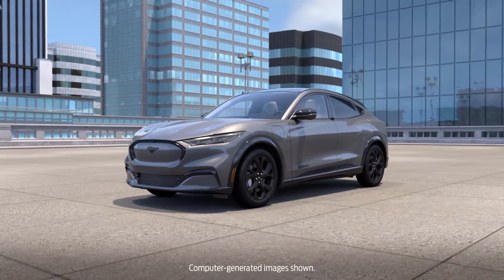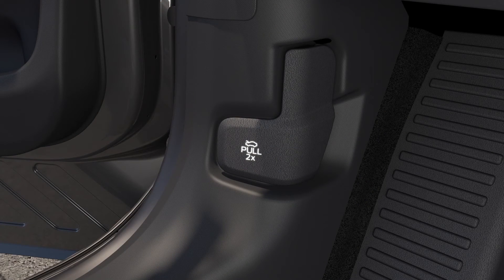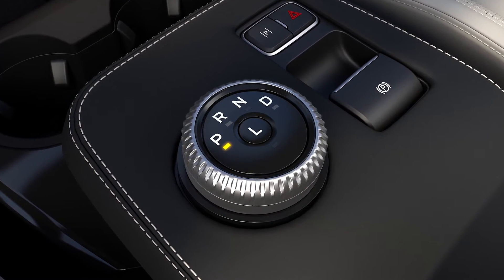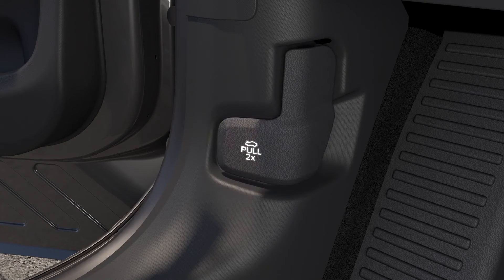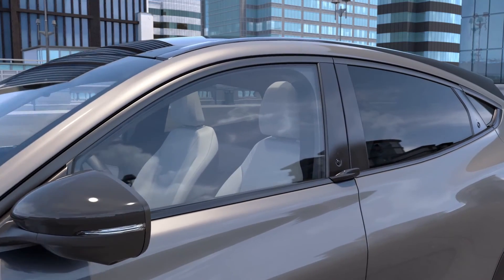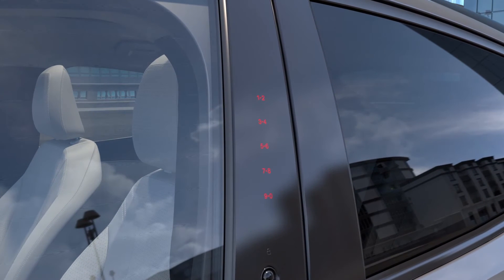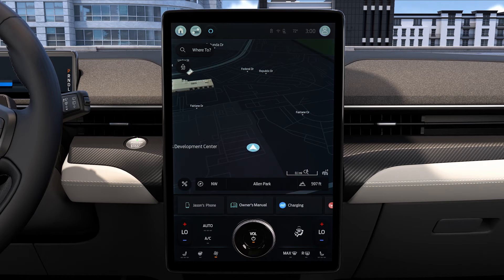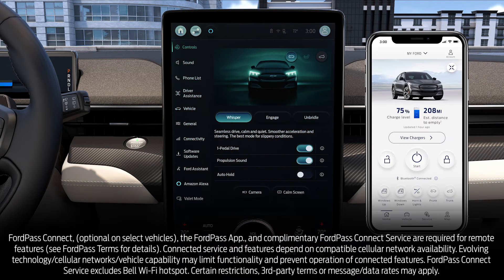Ford Mustang Mach-E® SUV Frunk Operation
There are a few ways to open the front trunk, also known as the frunk, on the Mustang Mach-E.